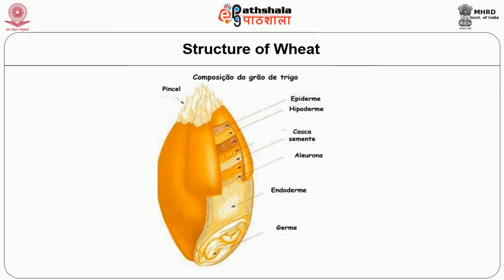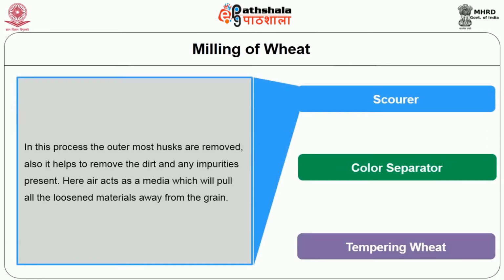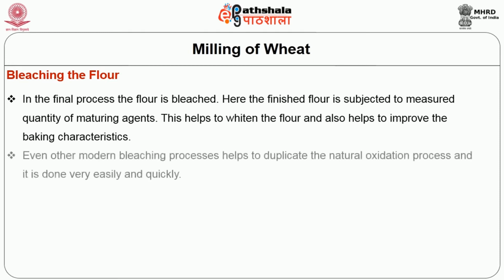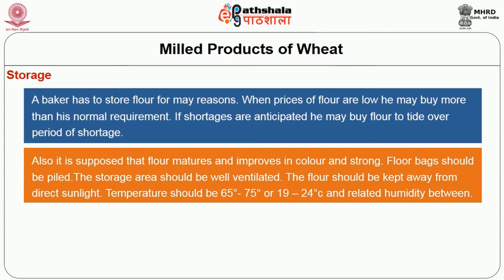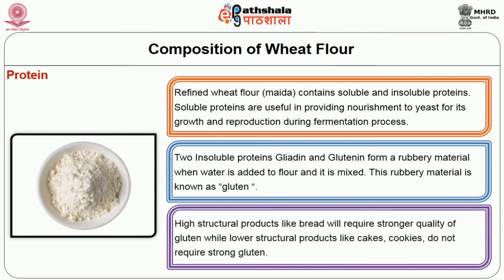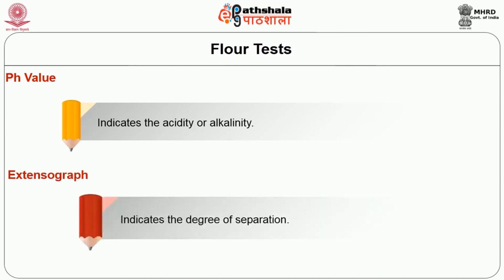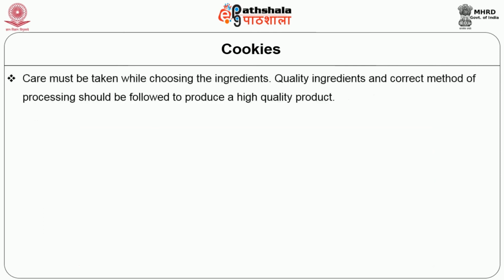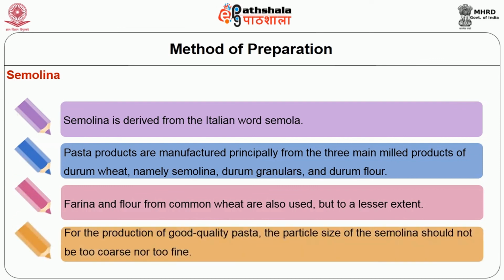M-30.Processing products of wheat